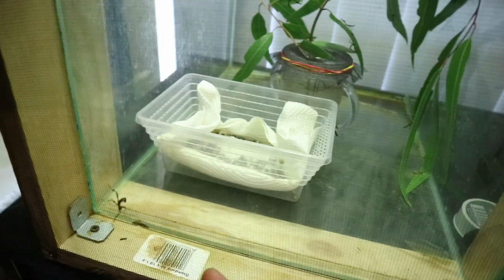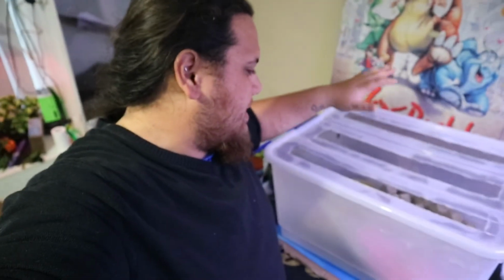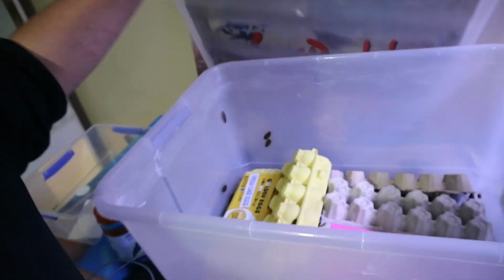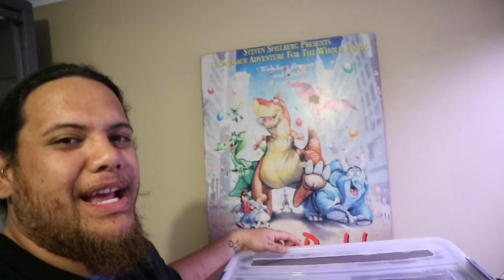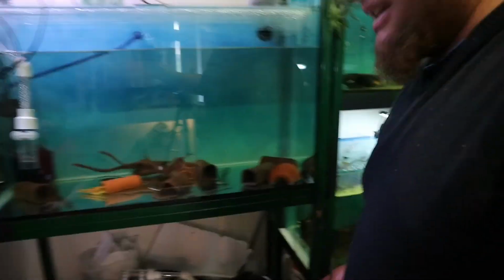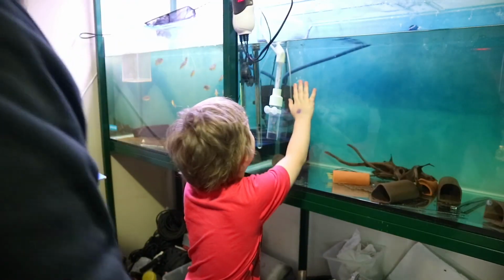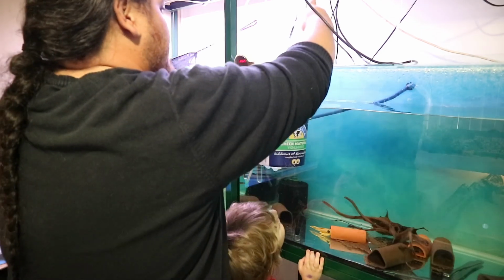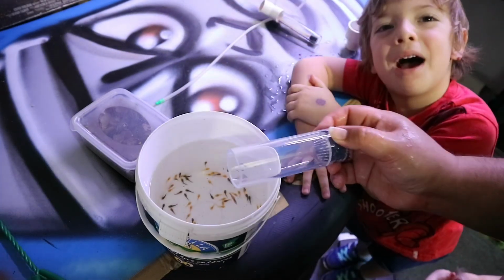Baby’s baby’s and more baby’s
I got so bristlenose baby , some spiny stock insect baby’s with some more baby hongi on the way :)